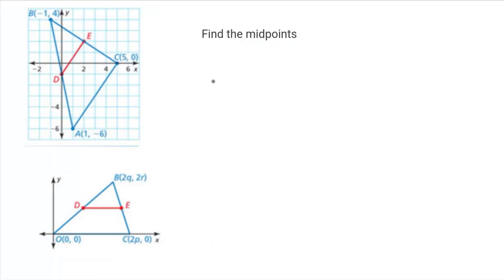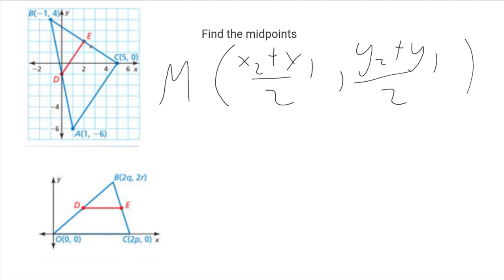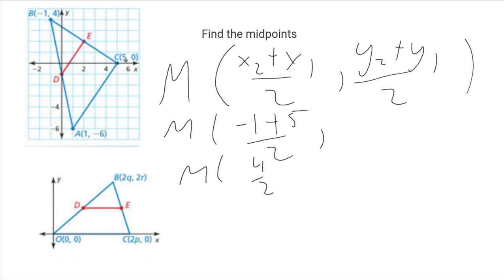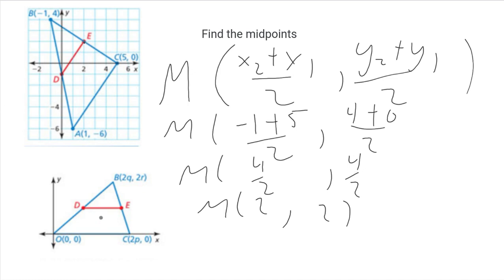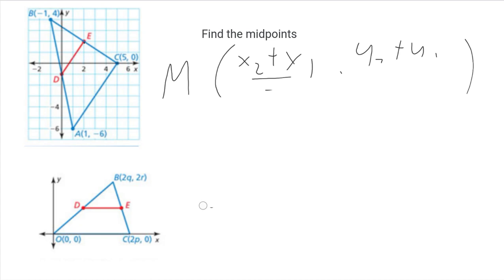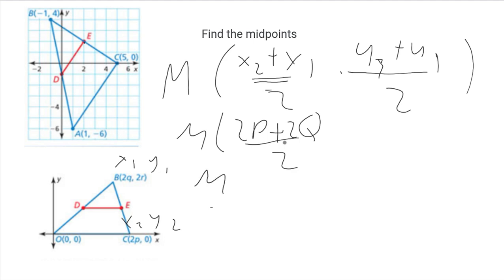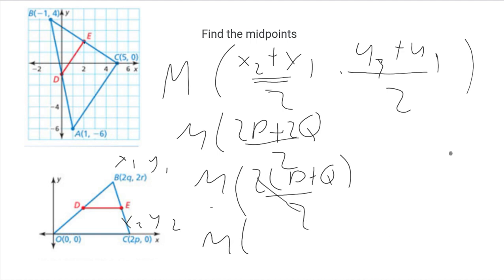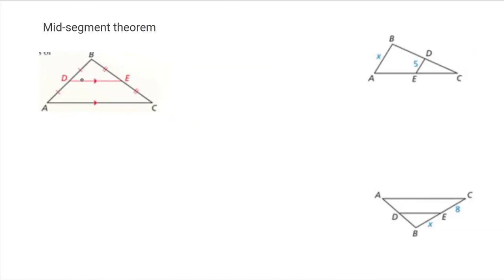6 5 Mid segment